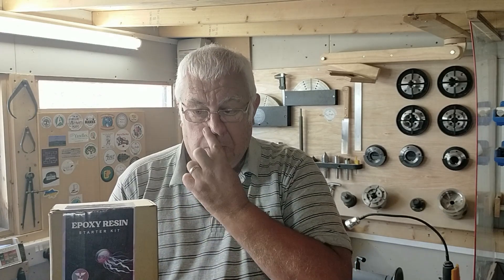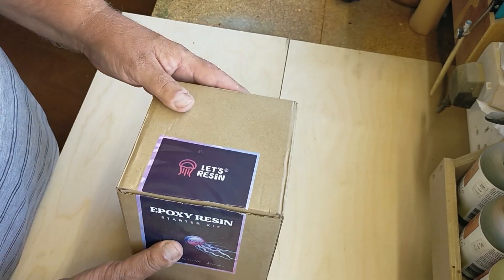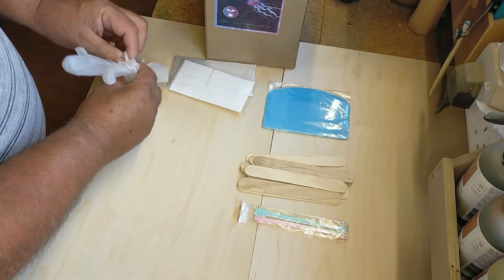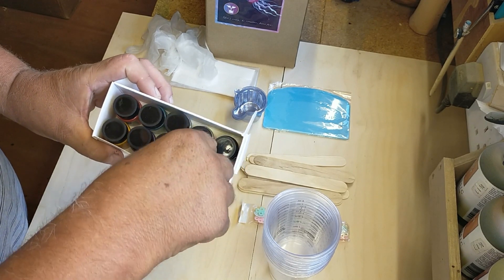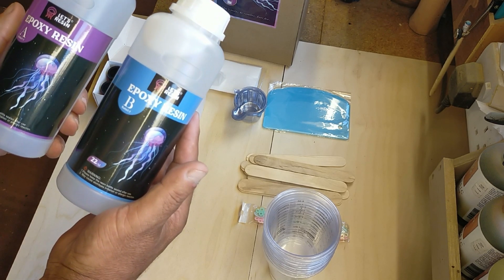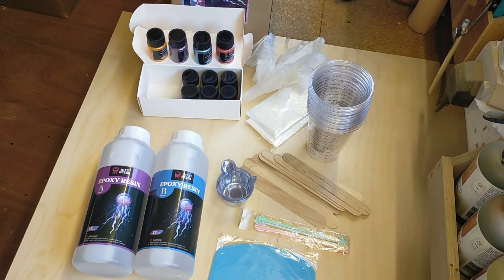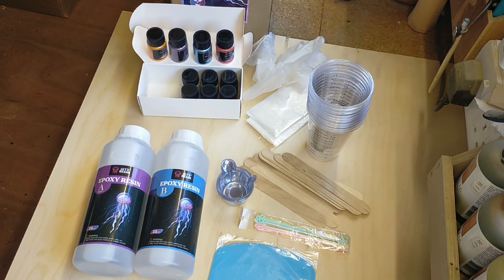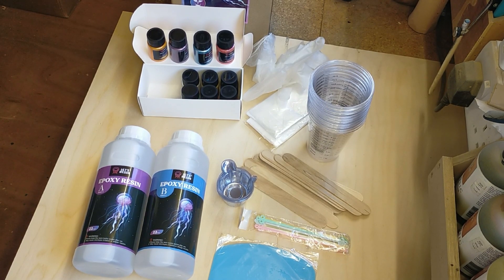Let's Resin Starter Kit Unboxing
Unboxing of the Let's Resin Starter Kit.

Shout Out.

I am not a professional wood turner and don't claim to be. The projects you see on my channel are only done for the entertainment of others. I used many different types of materials and tools so please always read and understand manufactures guide lines and instructions or seek professional guidance for the correct way to use the tools and materials you are using.
please always keep safe...